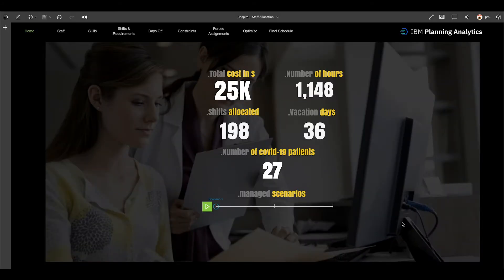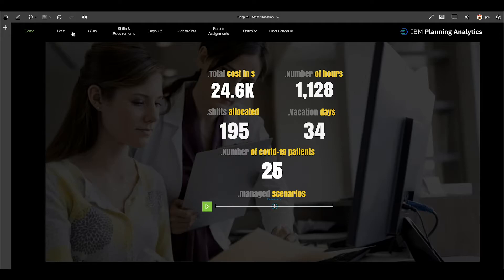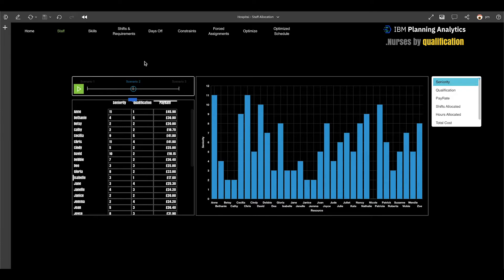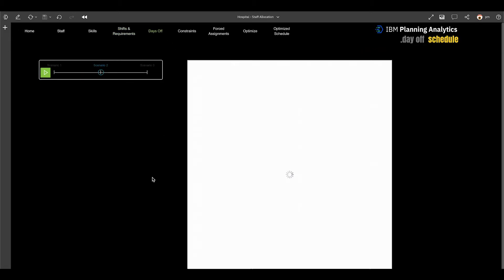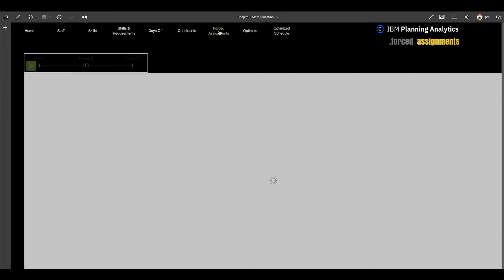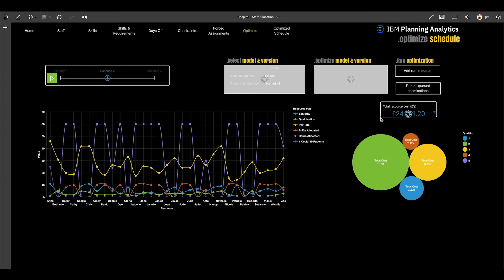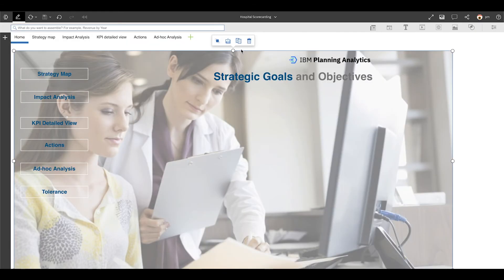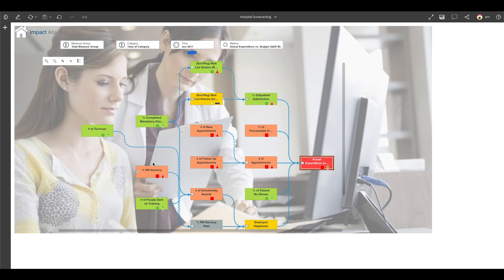Optimization with IBM Planning Analytics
In this video, Francois Ross with CarpeDatum demonstrates the integration of IBM Planning Analytics with Watson Decision Optimization, using the Healthcare Staff Allocation blueprint.